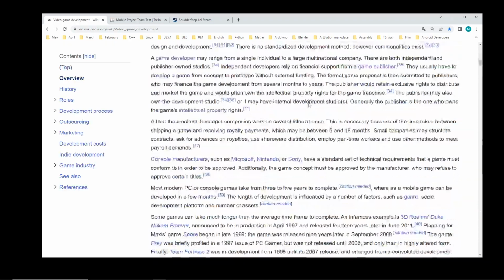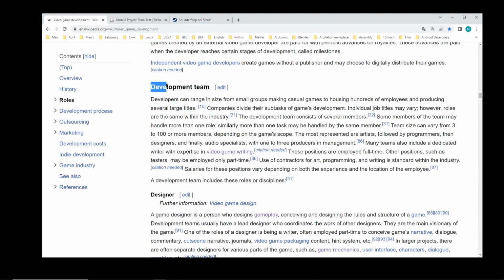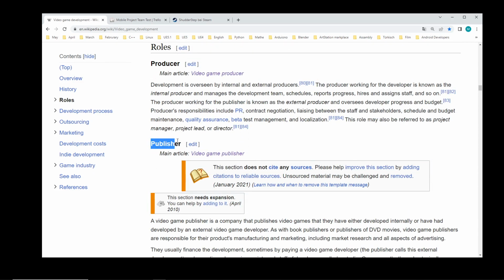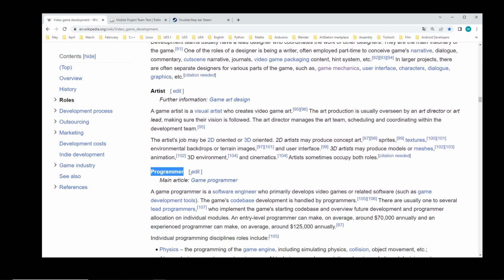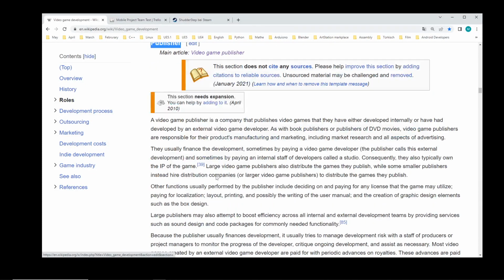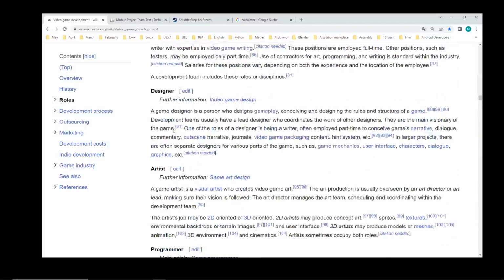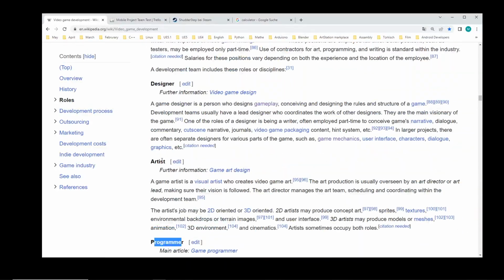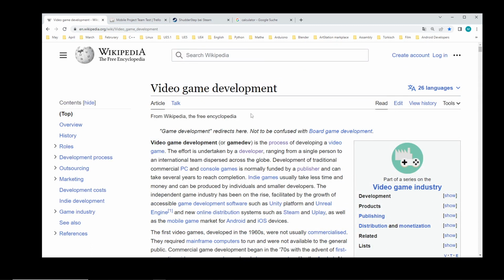UE5 - Tutorial #3 - Game Dev - Team Update #2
Hi,
here I talk again about what happened in our team development so far.